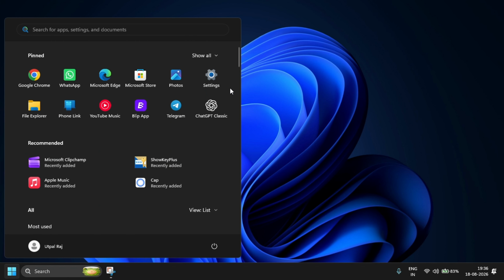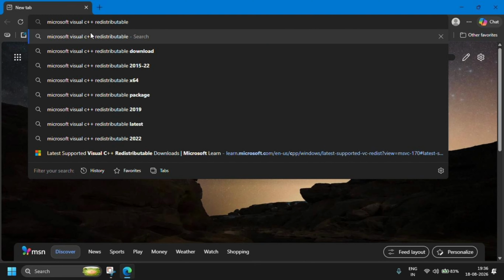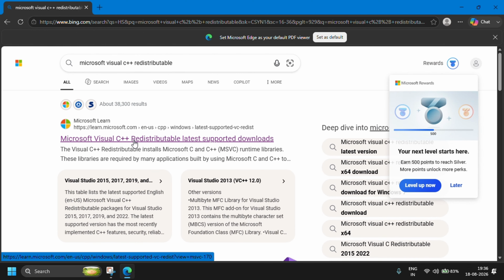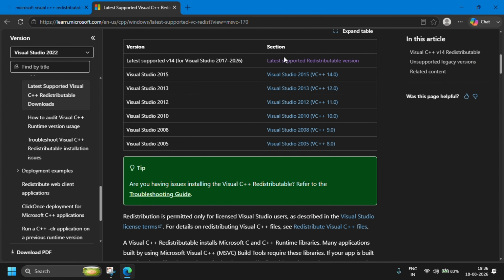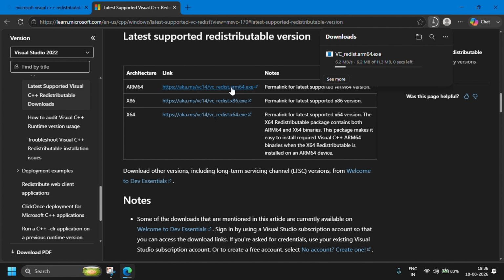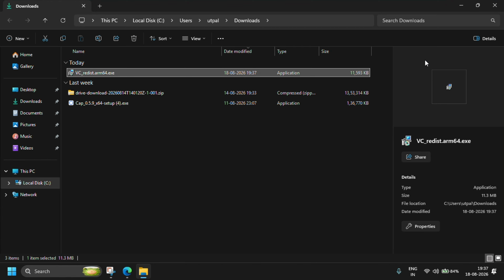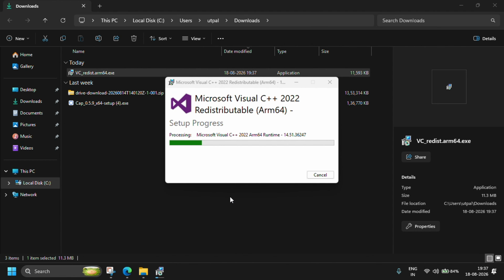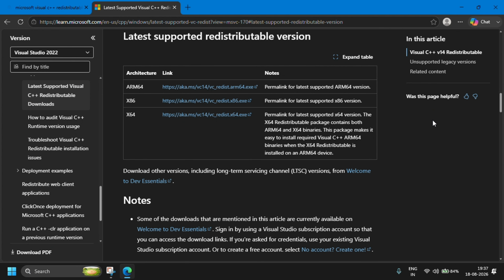How to Fix Load Library Failed with Error 126 on Windows 11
Learn how to troubleshoot the “LoadLibrary failed with error 126” message on Windows 11. This guide explains common causes such as graphics drivers, missing dependencies, incorrect application files, and PATH conflicts, along with safe repair and reinstall steps.